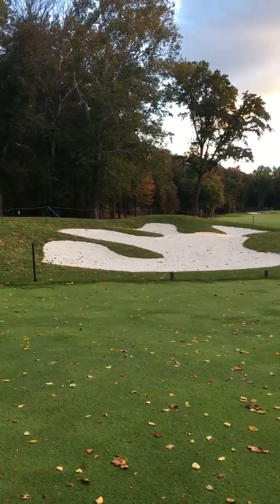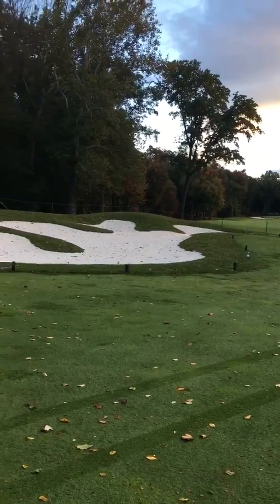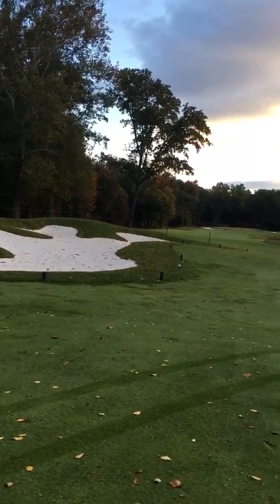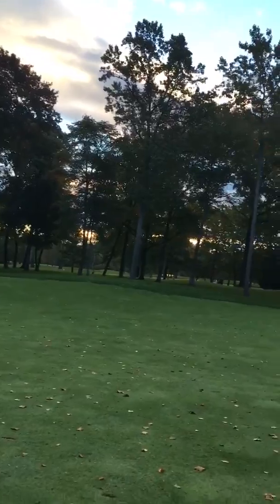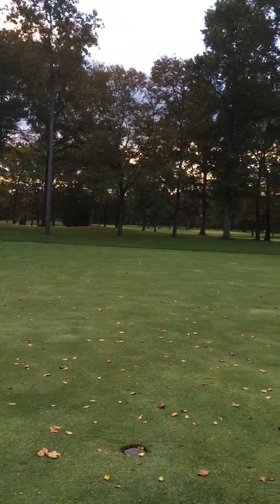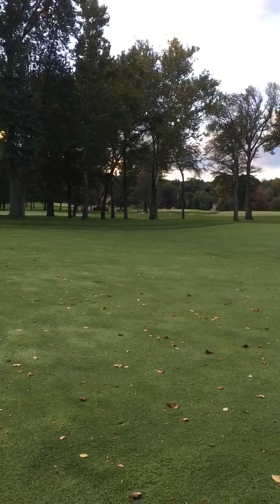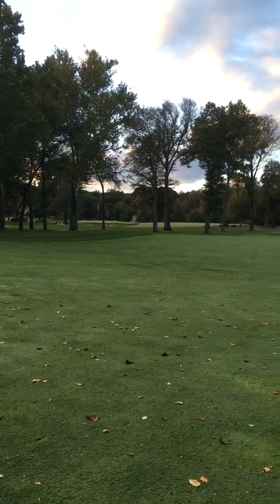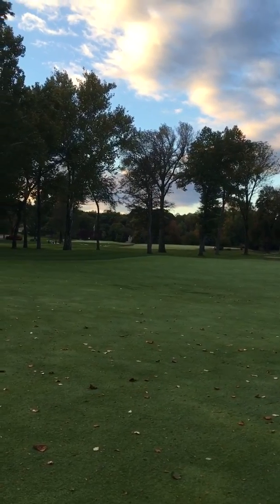Oct 24 Bunker Project update HOLES 6,7,8